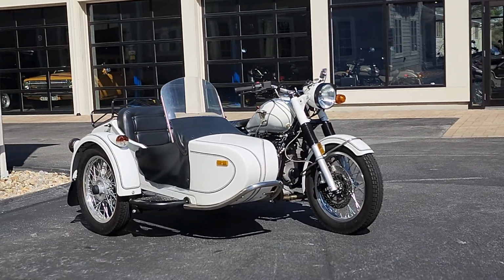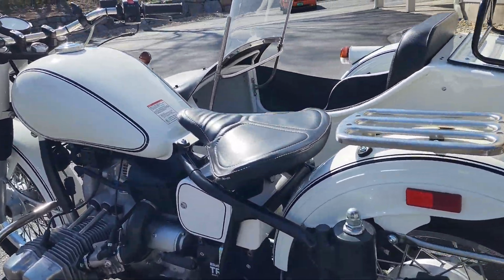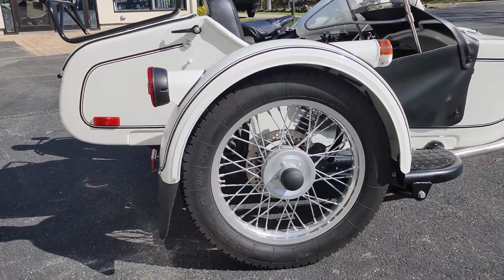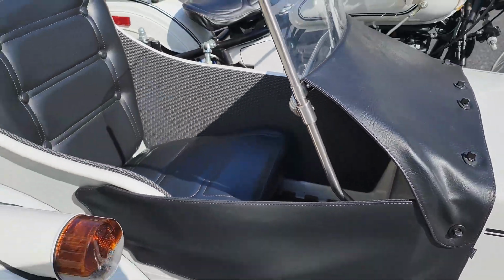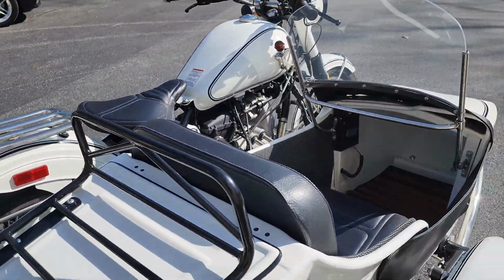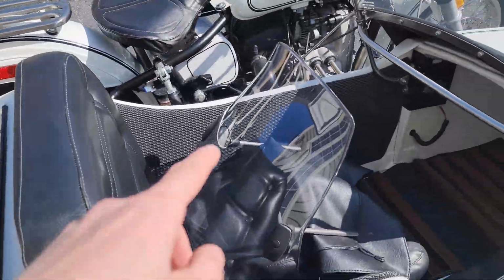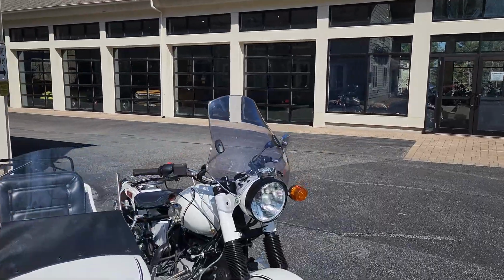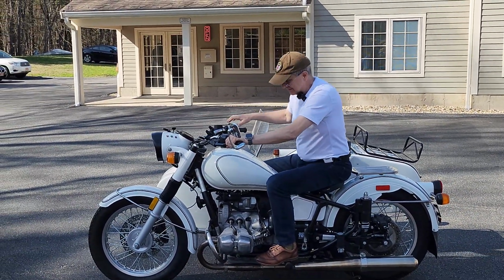Why is the Ural Retro Classic Motorcycle so Special? Rare Find!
AlphaCars & Ural of New England initially sold this one-of-a-kind, rare Ural Retro Classic. Service was performed regularly throughout the years, and mileage was kept exceptionally low. Equipped with fantastic factory and custom options, this amazing, all-original, and well-kept Ural Retro is a joy to ride and provides an entirely different riding experience than today's Gear Up. This Retro Classic will continue to be a part of motorcycle history for decades. The Ural Retro models are dramatically different from Ural Gear Ups. They are wider, longer, and lower to the ground for better on-road handling. They have a different bike frame, sidecar frame, wheels (18" vs. 19"), suspensions, headlamp, gas tank, fenders, lighting specs, and brake pedal arrangement. Use the link below to view our detailed listing, where you will find current pricing and availability!

*AlphaCars & Motorcycles*
2015 Ural Retro Classic White Gloss

649 Massachusetts Ave, Boxborough, MA 01719

*Video Chapters*
  0:00 Video Preview
  1:24 What Makes the Retro Special
  3:12 Exterior Condition & Accessories
  8:50 Included Parts & Cargo Space
10:59 Sidecar Tonneau Cover
11:35 Givi Windshield
12:20 Test Ride & Final Comments

*Our Locations*
AlphaCars & Motorcycles (Boxborough)
649 Massachusetts Ave, Boxborough, MA 01719

178 Great Road, Acton, MA 01720

116 Main Street, Spencer, MA 01562